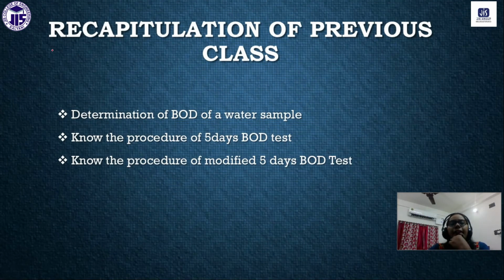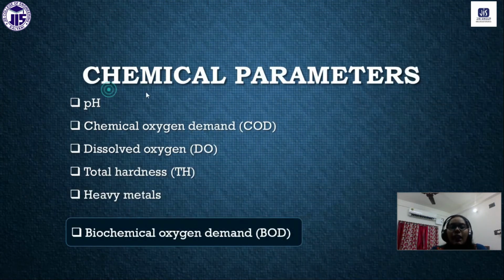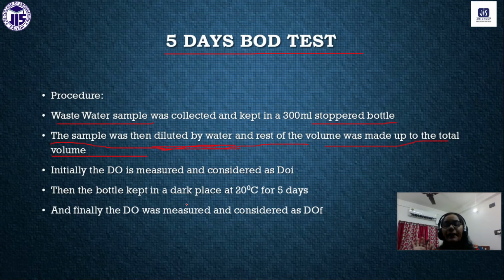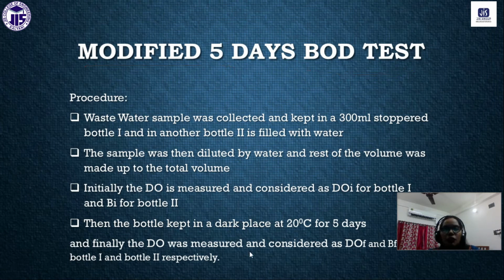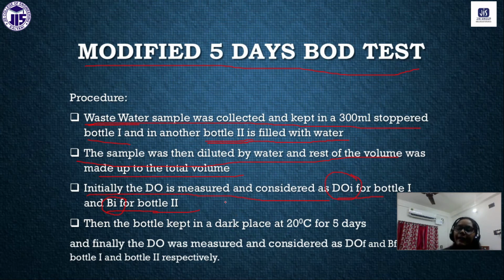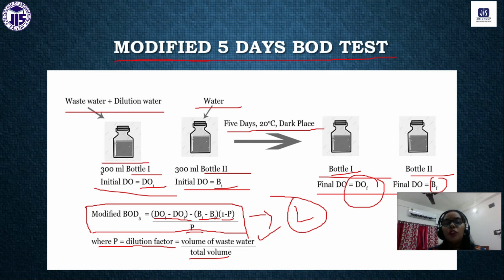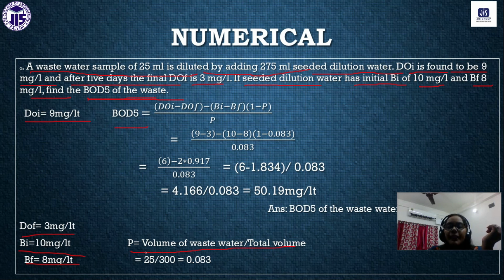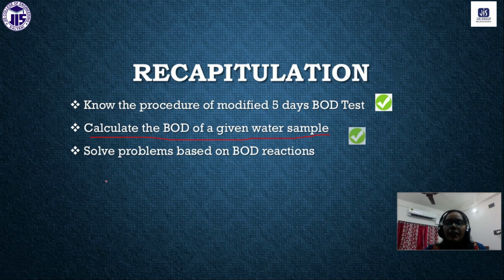water pollution, lec16, mod2 - Modified